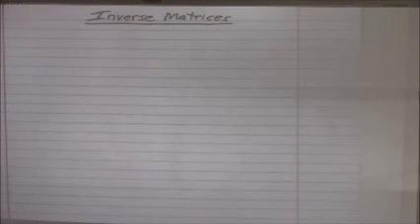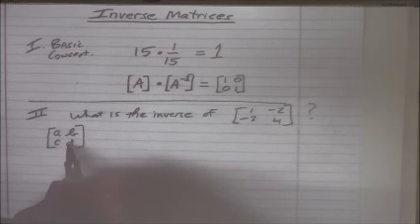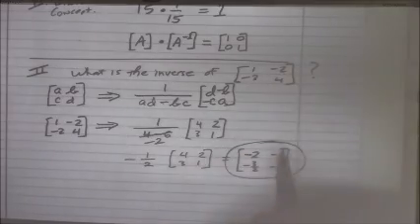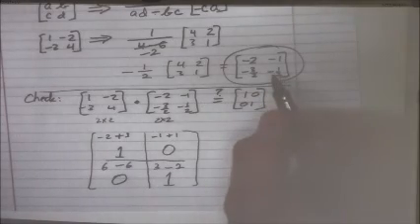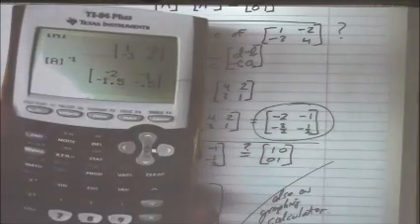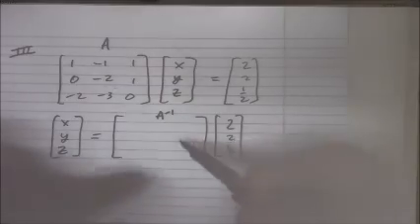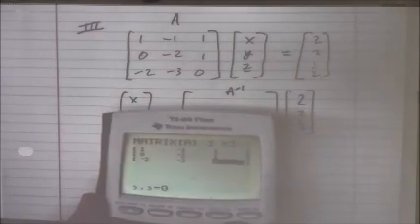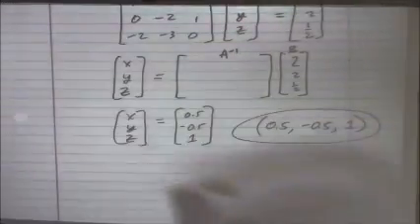8.4 Inverse Matrices